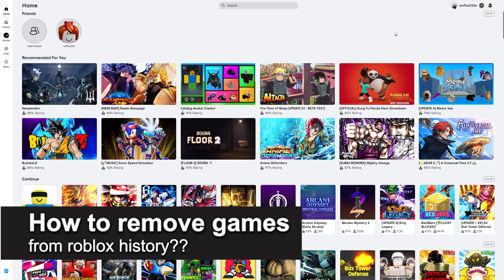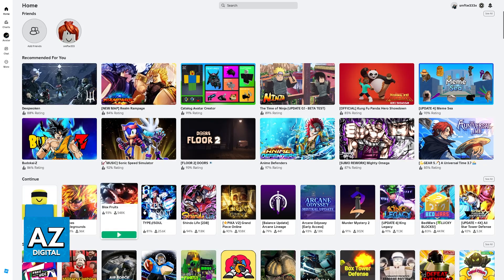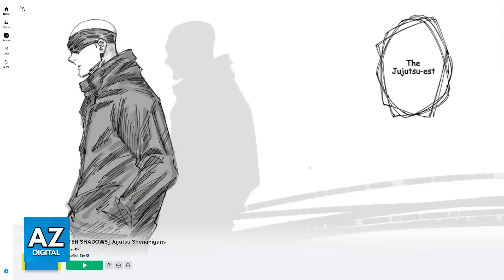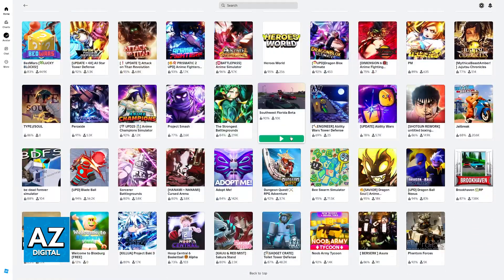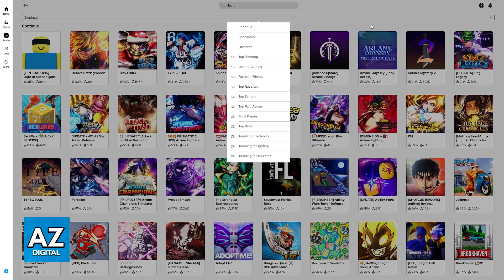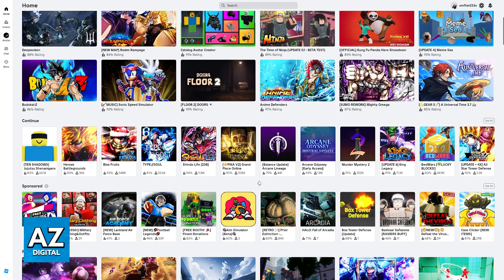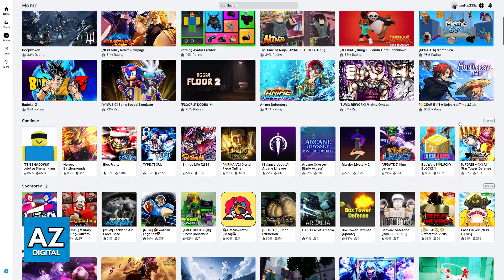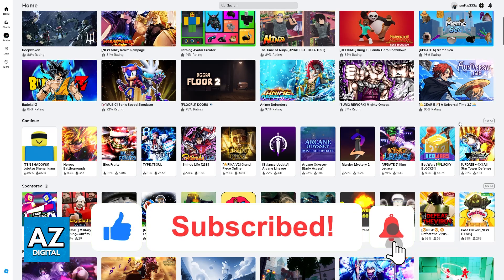How To Remove Games from Roblox History 2025?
In this video I will clear your doubts about how to remove games from roblox history 2025, and whether or not it is possible to do this.